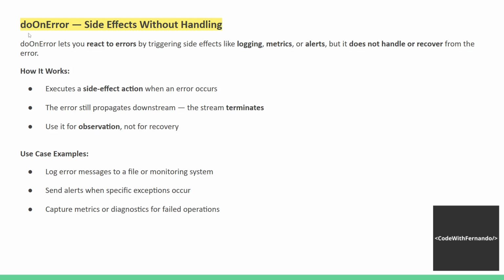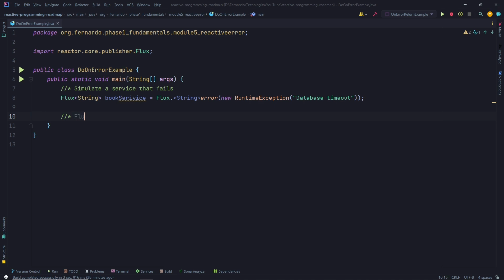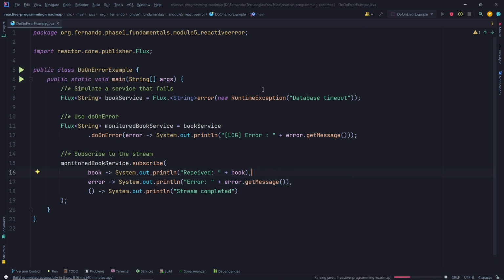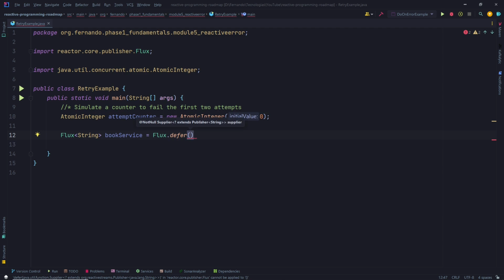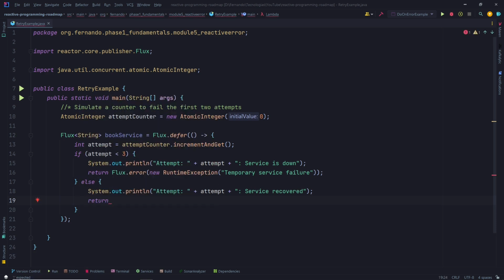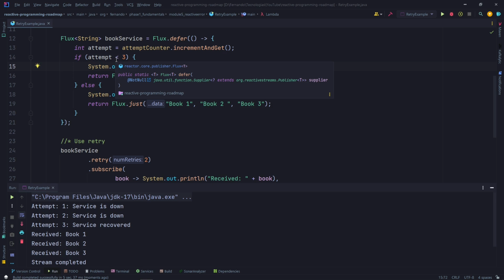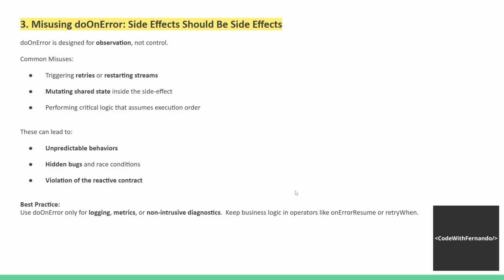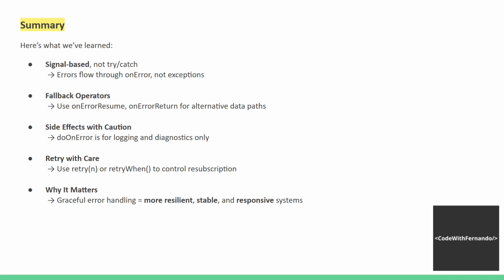🎬 Reactive Programming with Project Reactor – Reactive Error Handling and Termination Part III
🎬 In this episode, we’ll dive into how to react to errors and retry safely in reactive streams. You’ll learn how to use doOnError to log or perform side effects without changing the stream, and how retry gives you simple re-subscription logic. We’ll also cover common pitfalls—like unbounded retries, misusing doOnError, and blocking calls—that can break reactive flow. Mastering these helps you build more resilient and predictable systems.

By the end, you'll have a solid grasp of how these ideas work together in Project Reactor!

Whether you're new to reactive thinking or brushing up before hands-on coding with Project Reactor, this is a must-watch primer to understand the "why" behind the reactive paradigm.